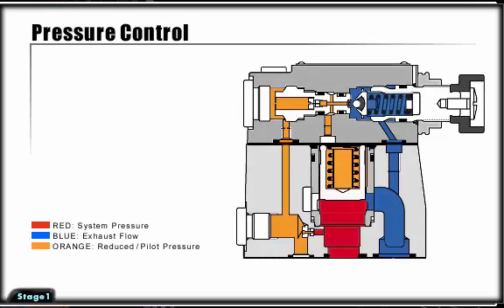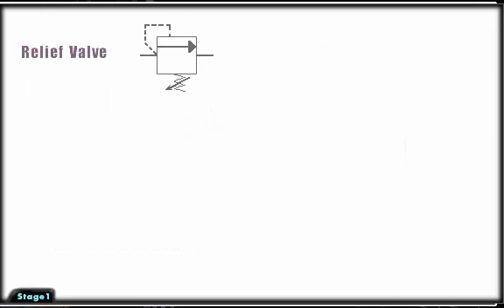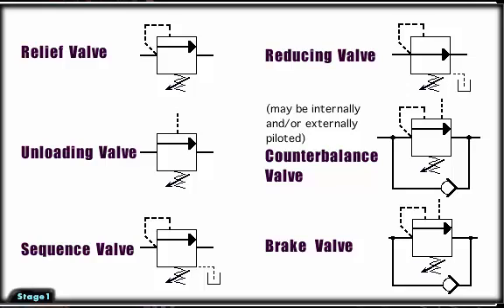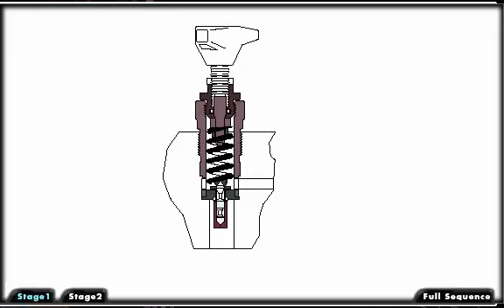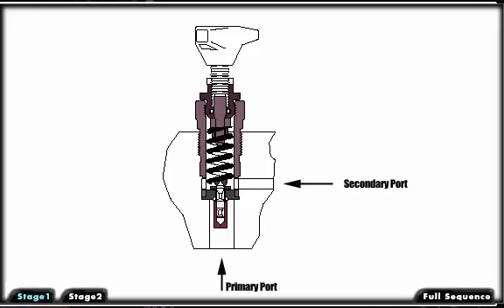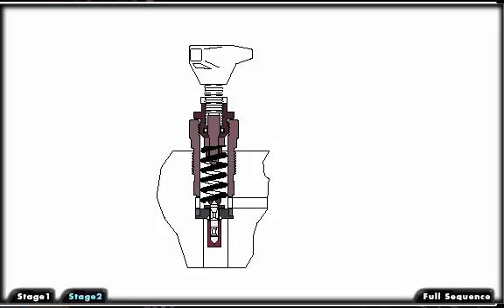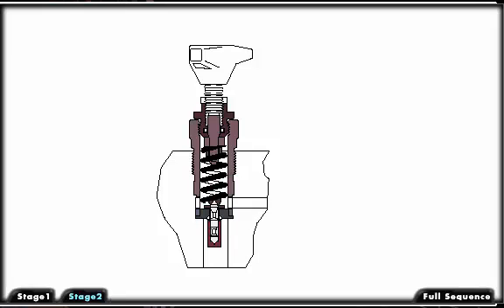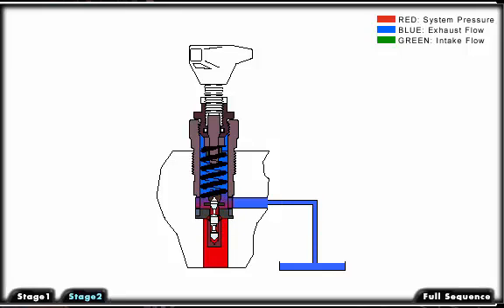Mechanical Haydraulic Basics Course, Lesson 12, Pressure Control - Relive Valve - Direct Acting